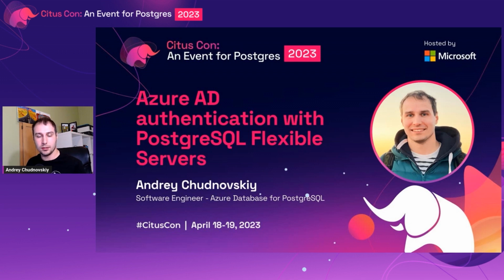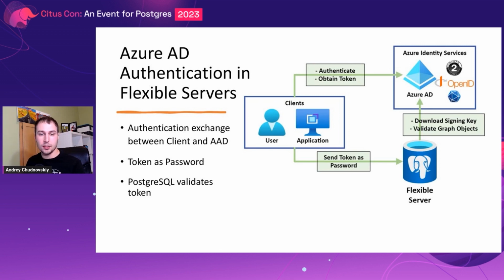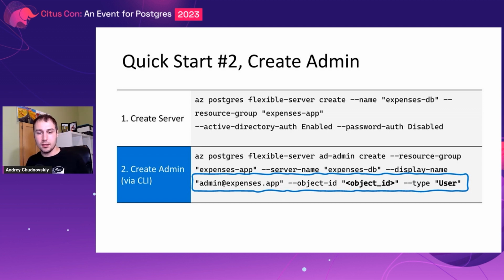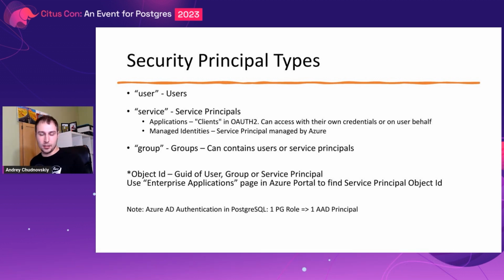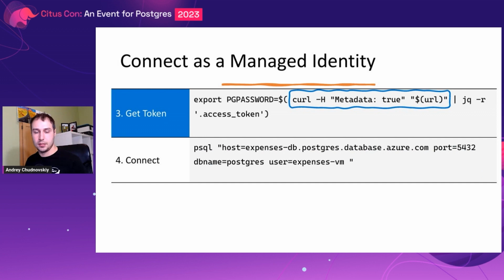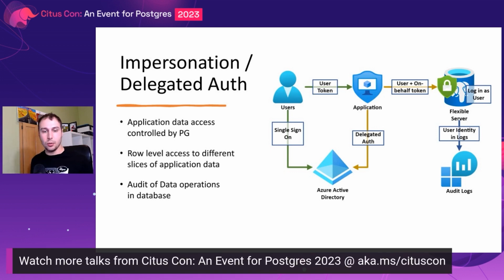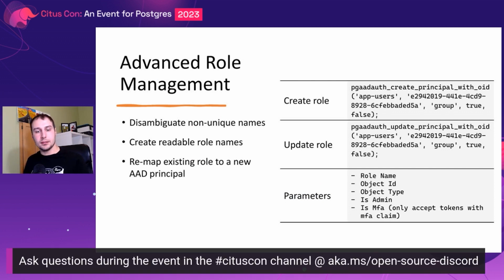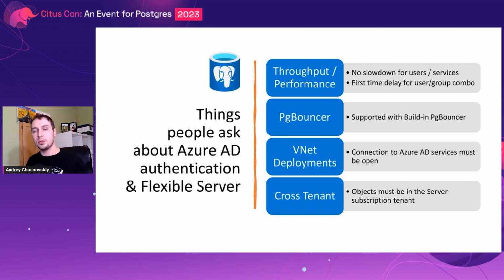Azure AD authentication with PostgreSQL Flexible Servers | Citus Con: An Event for Postgres 2023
In this video of Azure AD expert Andrey Chudnovskiy’s talk at Citus Con: An Event for Postgres, learn about the security benefits of Azure AD authentication compared to password-based methods. This talk covers the process of managing PostgreSQL roles in the Azure Database for PostgreSQL managed service—for Azure AD Users, Groups, and Applications, as well as the process of obtaining tokens and connecting to PostgreSQL in different environments.

Andrey explains how Azure AD authentication works in Flexible Server in Azure Database for PostgreSQL—plus how to use Azure AD to provide a secure and convenient way to authenticate users/applications connecting to PostgreSQL databases.

Andrey Chudnovskiy is a Principal Software Engineering Manager @Microsoft leading Azure AD integration for the Postgres managed service on Azure, Azure Database for PostgreSQL, with a specific focus on the Flexible Server option. Andrey joined the PostgreSQL database world 3 years ago, after a decade of experience building applications and systems at both Microsoft and Google.

► Video bookmarks:
⏩  00:00 Introduction
⏩  02:12 What is Azure AD & how does it work with Flexible Server?
⏩  06:45 Connect to Azure AD with Flexible Server
⏩  12:37 Connect as Application & Impersonate as User
⏩  20:02 Use Azure AD Groups & Advanced roles